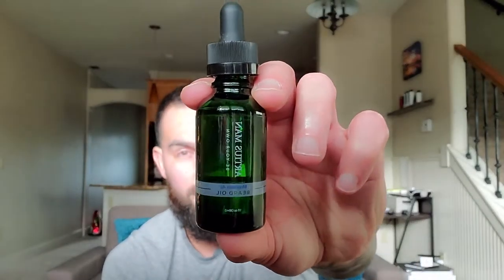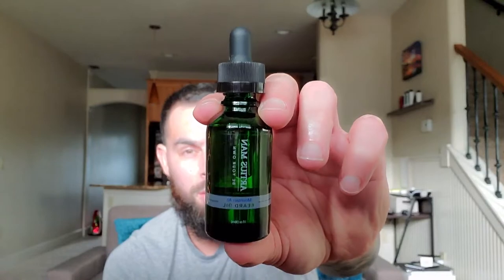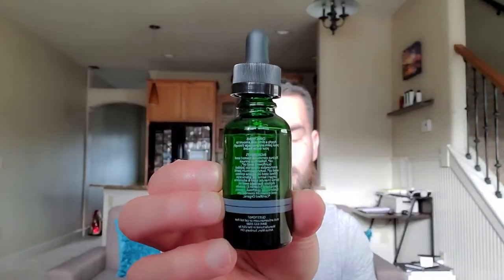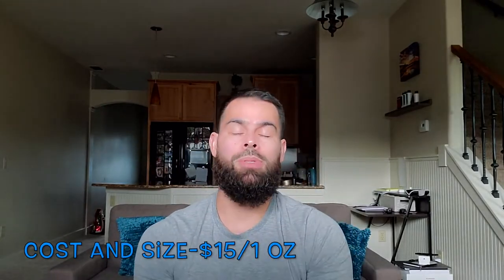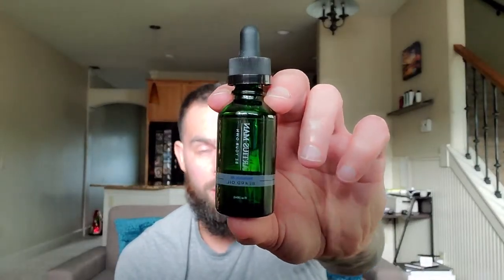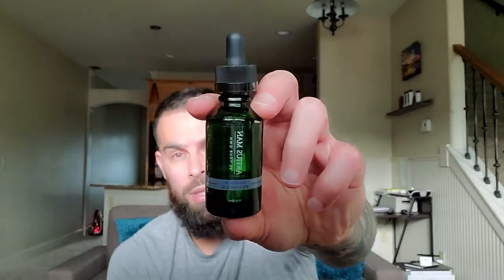Artius Man Beard Oil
Artius Man Beard Oil review! Mike at Artius Man sent me a box full of products to review and I'm truly grateful for that. Thank you to everyone at Artius Man!

For all of men's grooming needs, you have come to the right place! I appreciate the support!